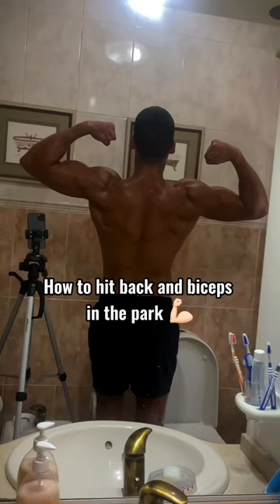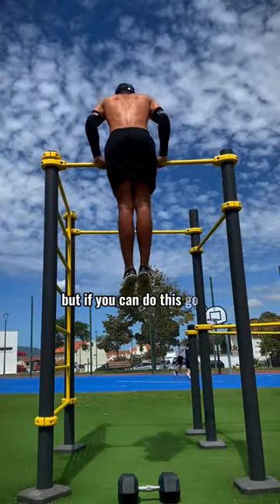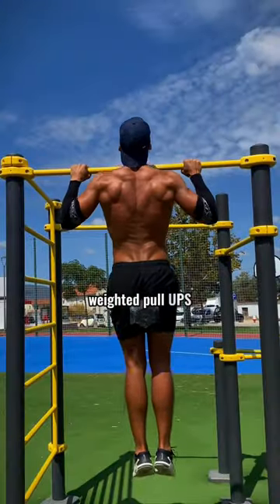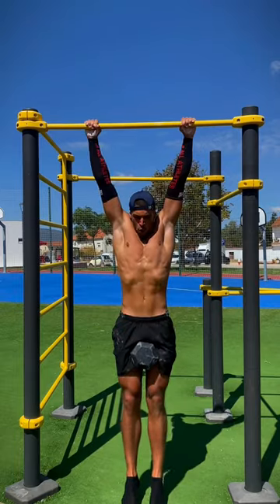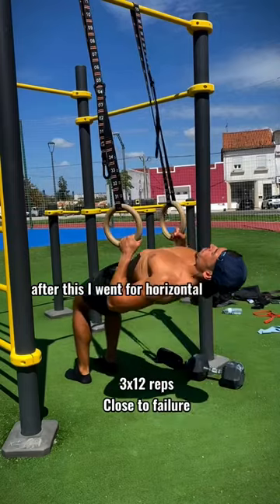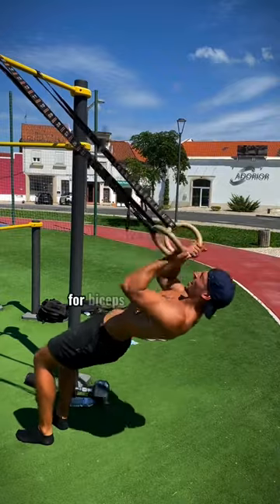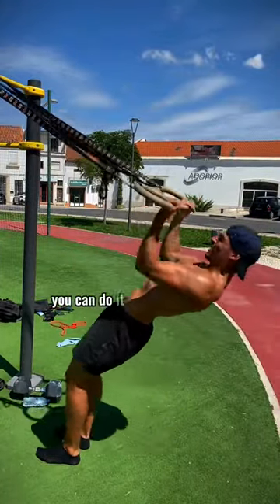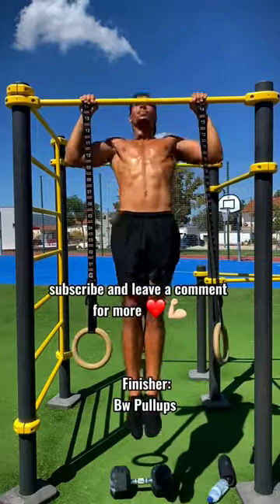PULL WORKOUT l Back & Biceps